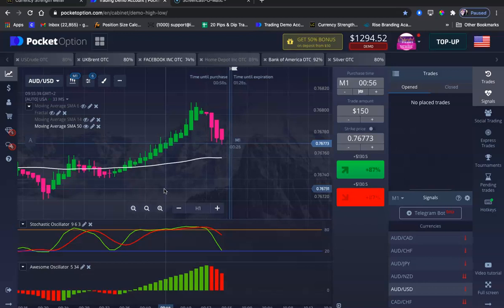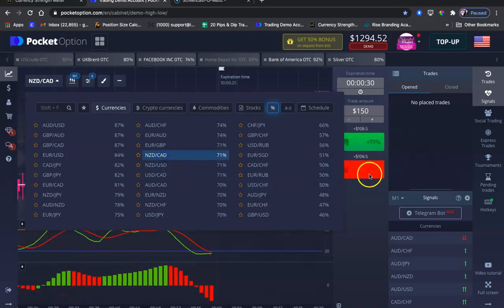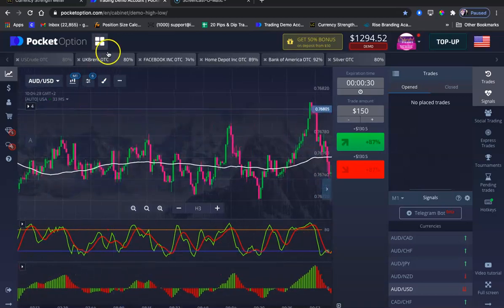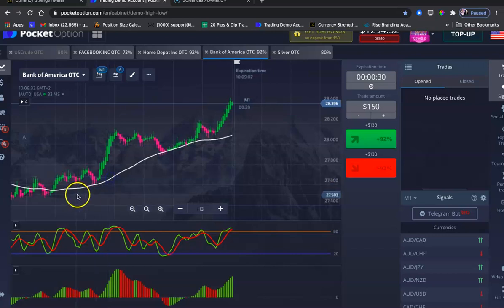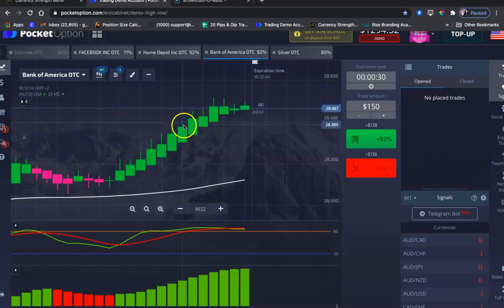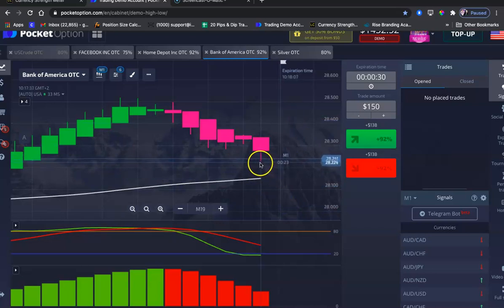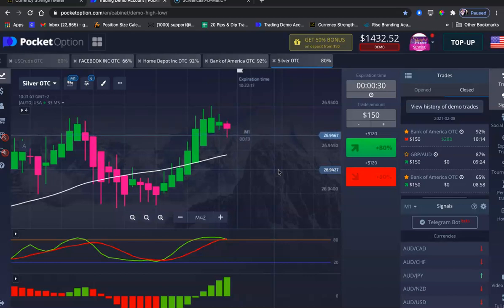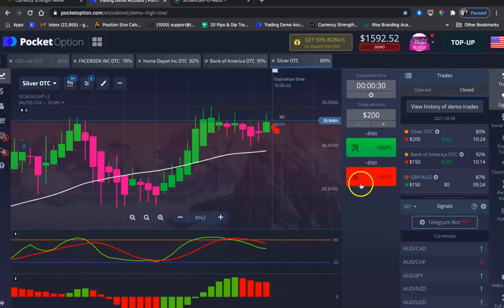Trading Binary Options with Heiken Ashi Candles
Binary Options Trading with Heiken Ashi Candles 1 Minute Candle 30 second time lapse.

 Get Step by Step Instructions